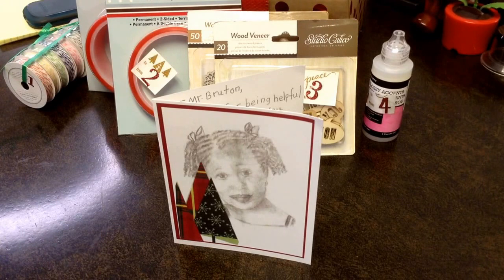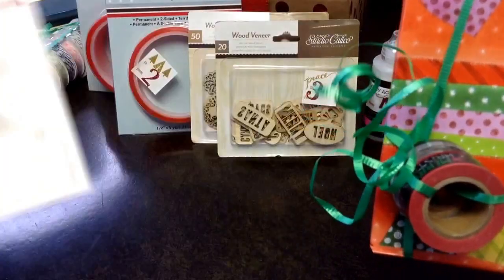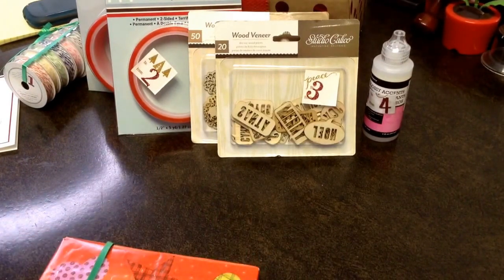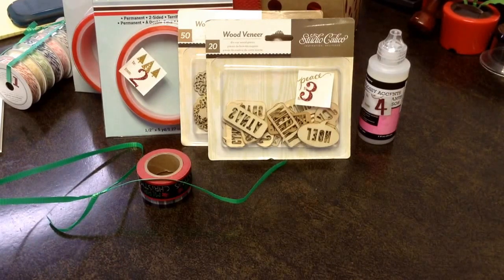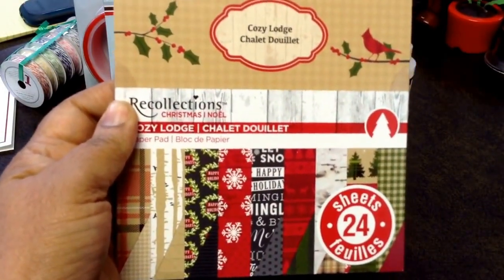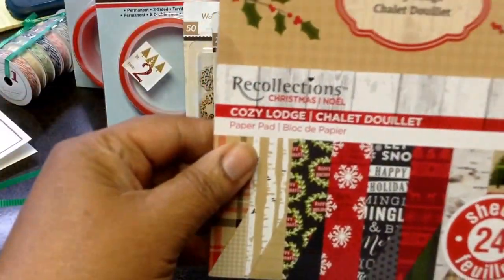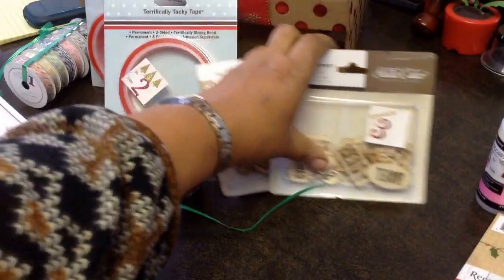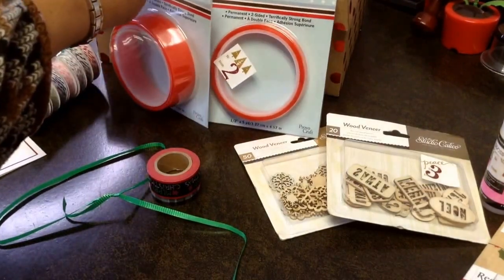Day #5 - 12 Days of Christmas Swap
Here's a quick share of my Day #5-My Scrap Room.ning